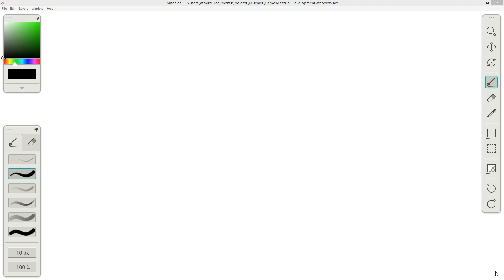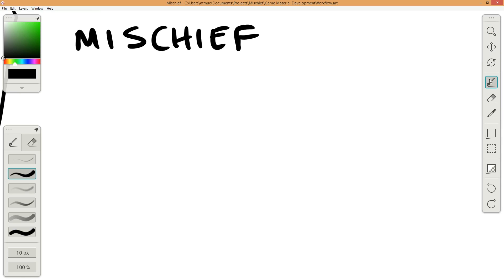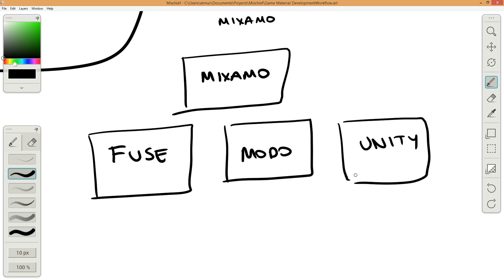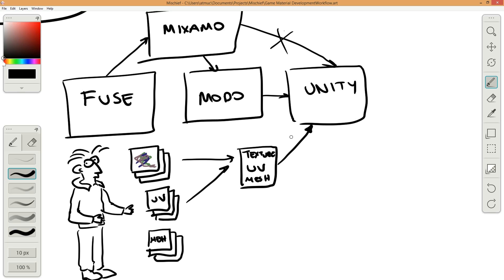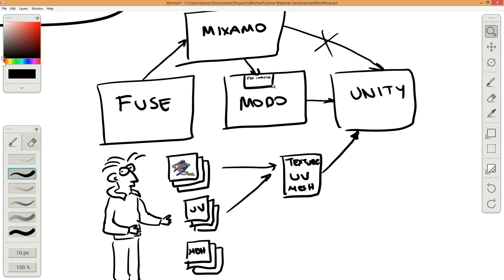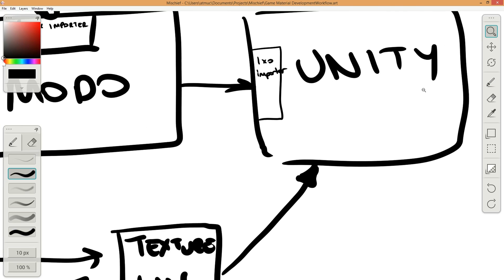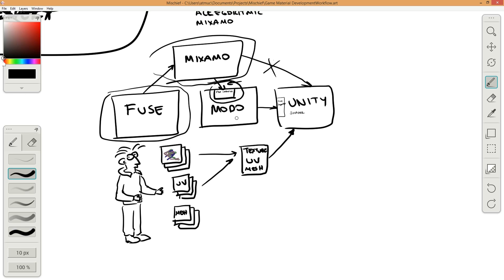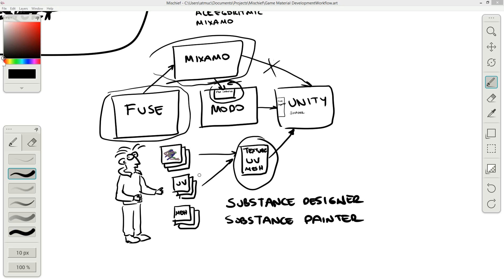Game Material Development Workflow (Overview)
I will make "Game Material Development Workflow" tutorials. i plan to cover following topics. i will make several short videos. in that way you can access related topic directly. if you want me to add any other topic please comment here. I will use tools described in the list. i will not include any other tools. My objective is explain my workflow and tricks.For each topic you can find more detailed tutorials at youtube. I will upload my videos to Youtube as a play list. i am not a native speaker but i am sure you can understand me :-)

Character generation on Fuse
Creating custom character on Modo fo Fuse using Content Creator Pack
Creating custom cloths on Modo fo Fuse
Adding custom substance to Fuse

importing mixamo fbx output to Modo

Game material optimization info
Optimization character at Modo
* Preparing single maps
* Preparing LOD
* Sculpting

Processing image maps at Substance Designer v4
Painting at Substance Painter
Generating texture using Bitmap 2 Material v3

ACS integration
Adding multiple animation

importing lxo file to Unity 5 with custom script
Selection shaders at Unity (Skin, hair, eye, cloths)
using blendshapes at Unity
Mecanim integration
Locomotion setup
Unity tricks